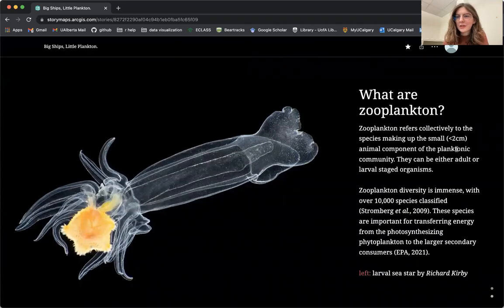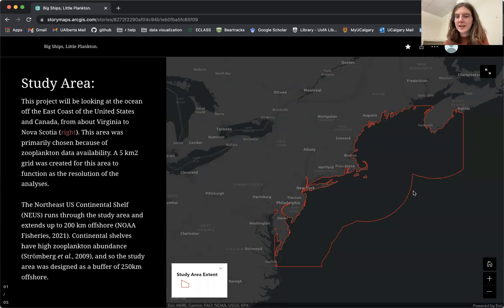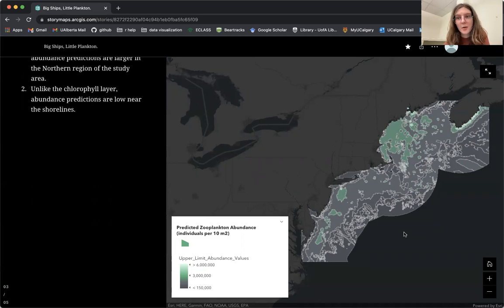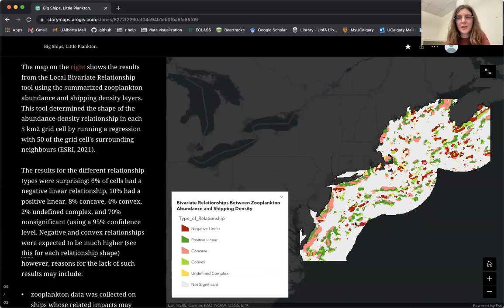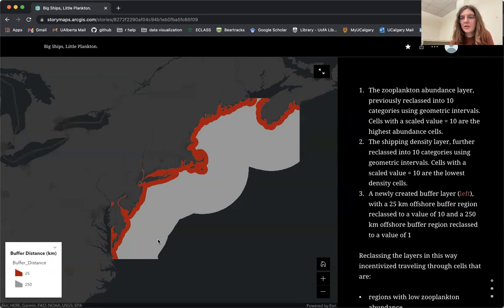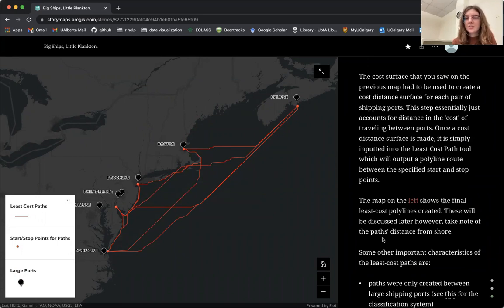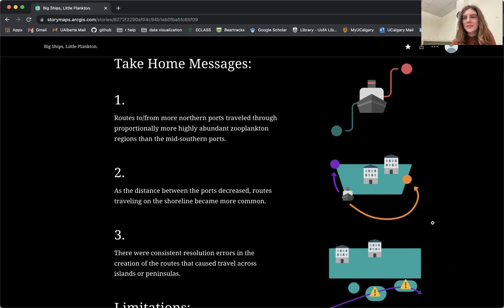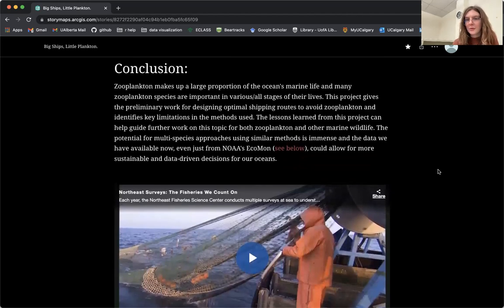Ren R 426 "Big Ships, Little Plankton" presentation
A project on creating optimal shipping routes that avoid areas of high zooplankton along the East coast of the United States and Canada.